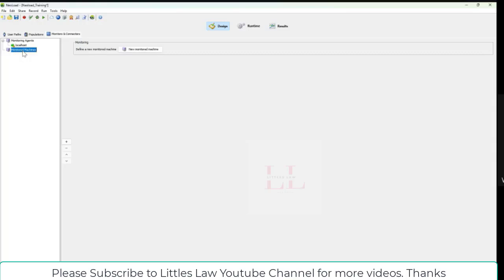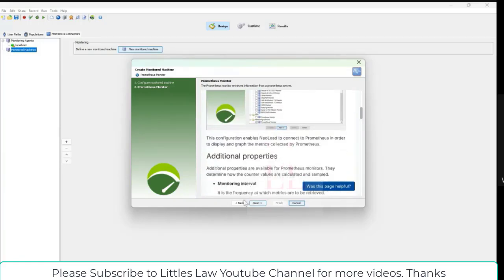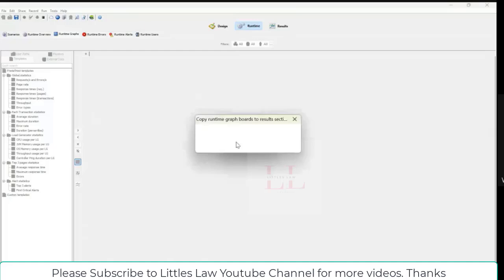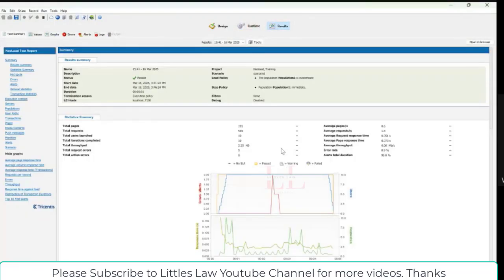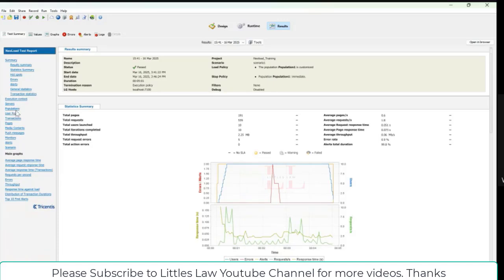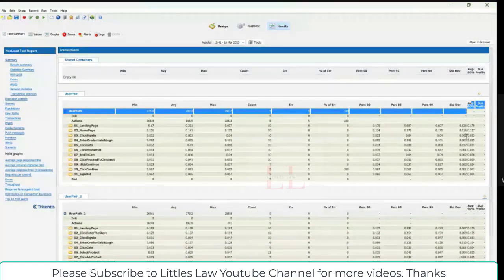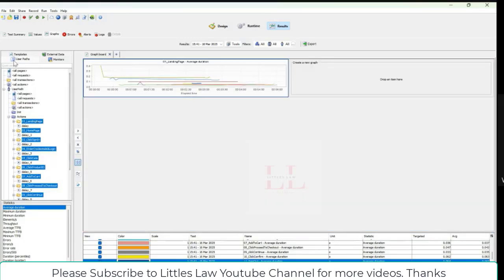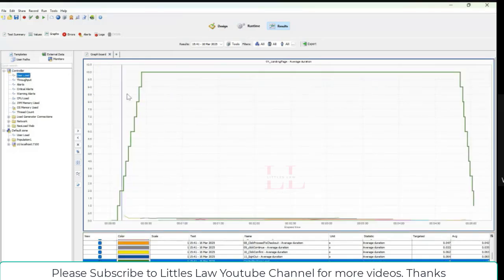How to successfully Plan and Execute NeoLoad Load test and collect results